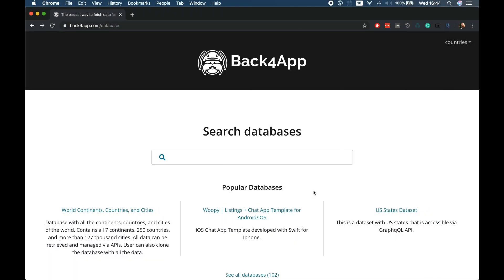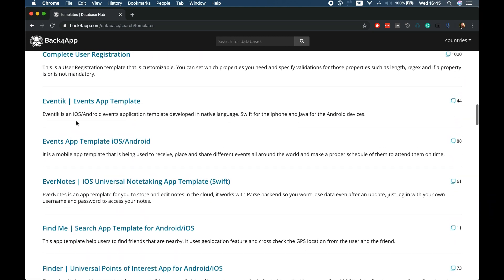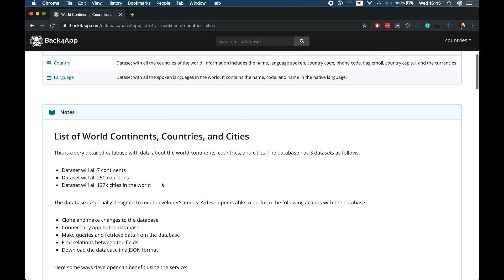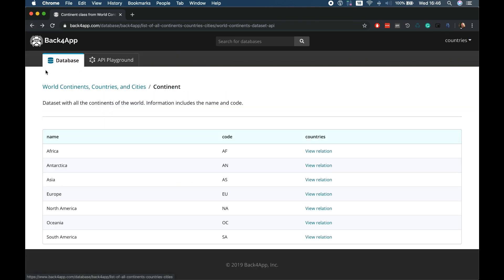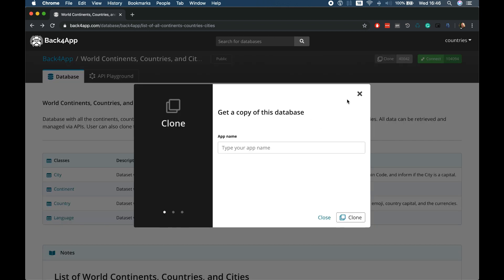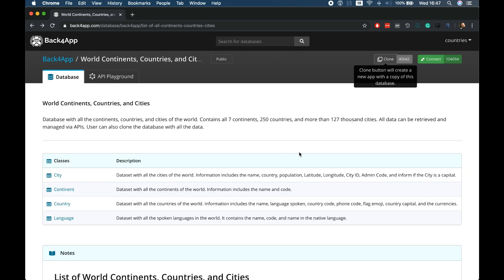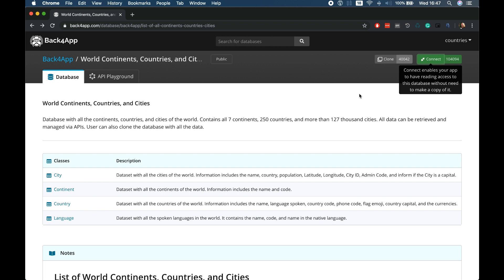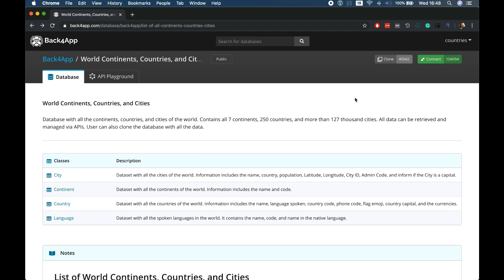Database HUB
In this video, we're going to give you an overview of the Database HUB.

The HUB is a public database repository designed to help you to populate your App with ready-to-use data in record time.